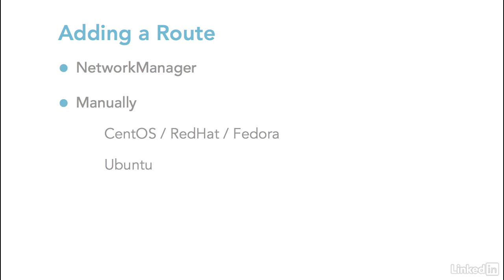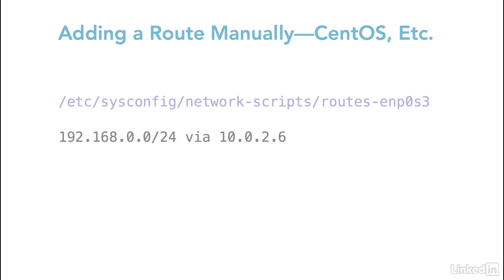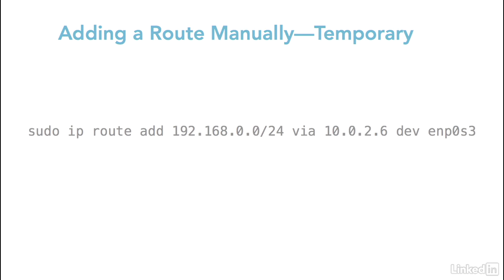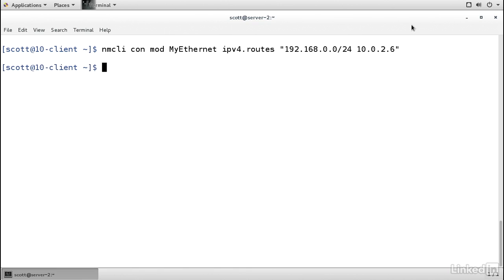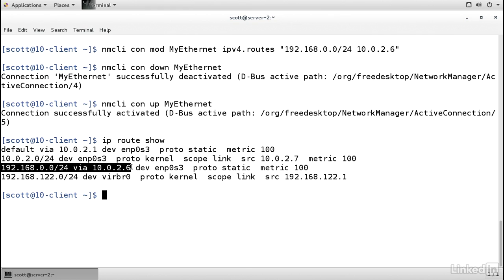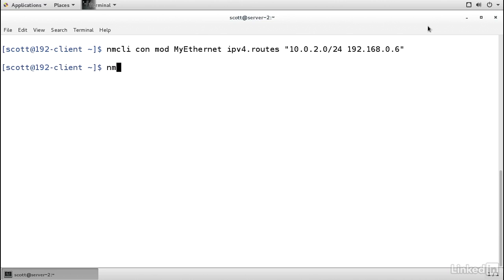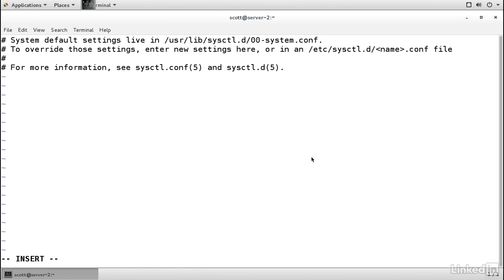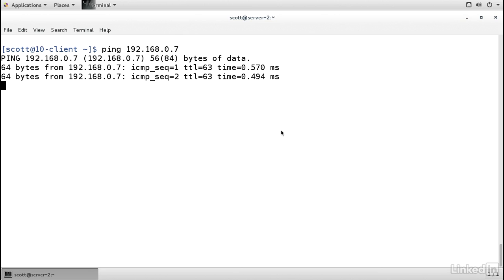tutorial Linux 024 Configure a static route